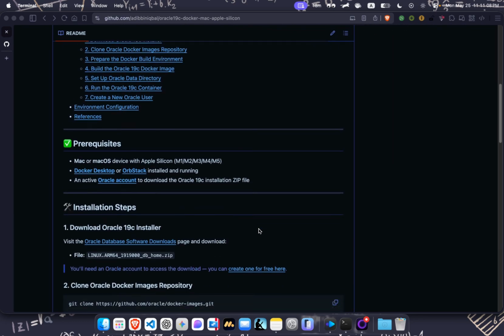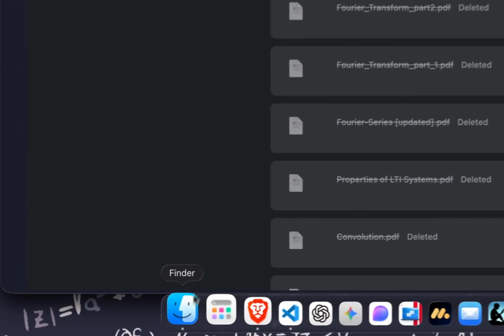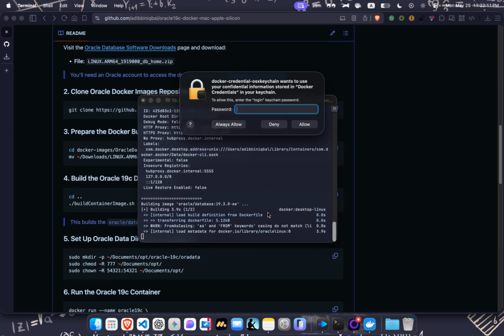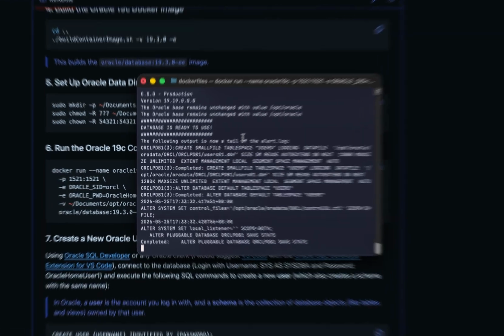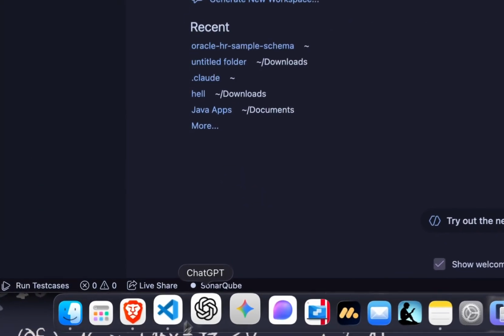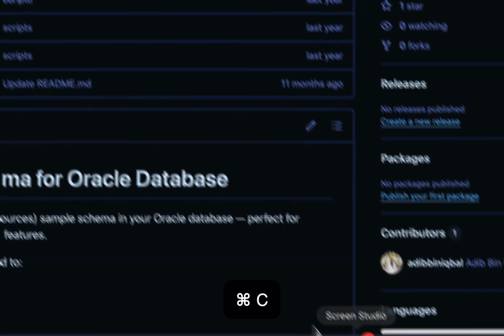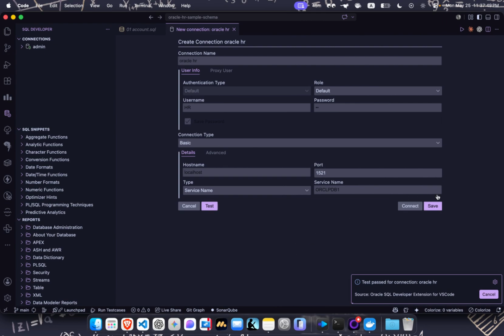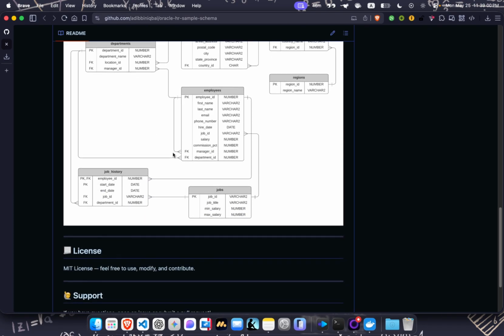How to Install Oracle Database on Mac | M1/M2/M3/M4/M5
Looking to run Oracle Database on your Mac but not sure where to start?

In this comprehensive, step-by-step tutorial, we break down exactly how to install, configure, and run an Oracle Database on macOS. Because Oracle doesn’t natively run directly on macOS, we will guide you through the absolute best and most efficient workaround using Docker containers. This method works flawlessly for both Intel Macs and the newer Apple Silicon (M1/M2/M3/M4/M5) chips!

Whether you are a developer, a data analyst, or a student, this modern and clean guide will get your environment up and running in no time.

👍 Enjoyed the video? Drop any questions or troubleshooting issues in the comments below, and I'll do my best to help you out.